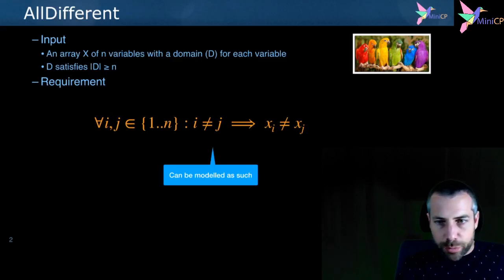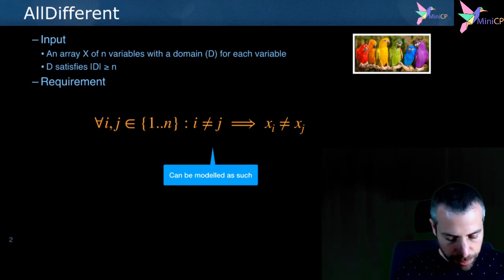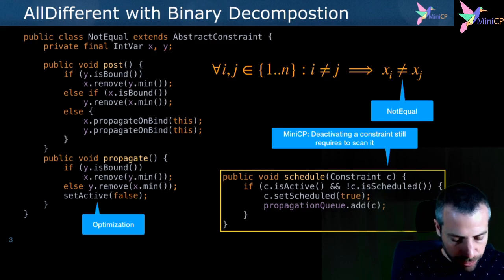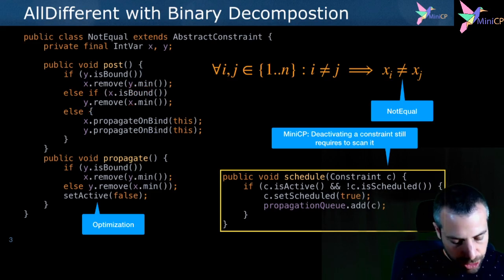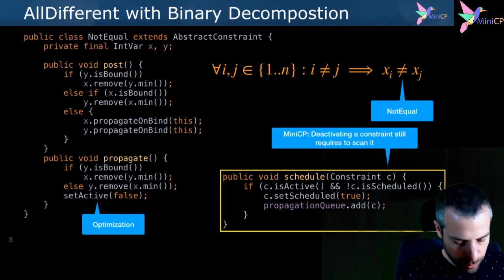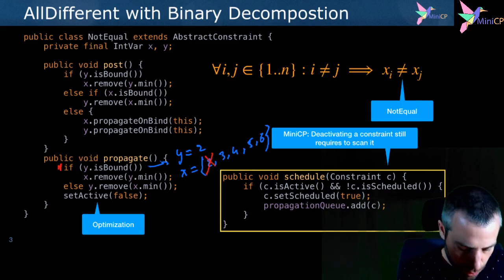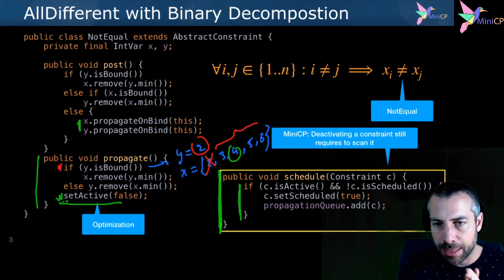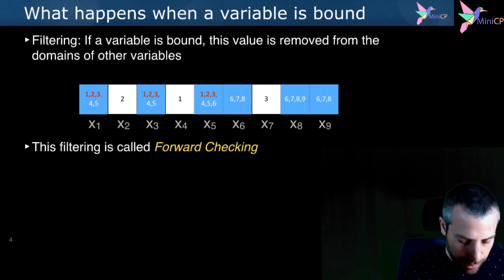lecture6 01 alldiff binary decomposition